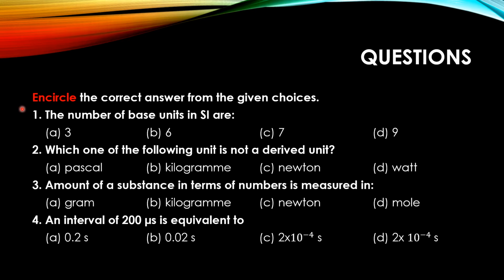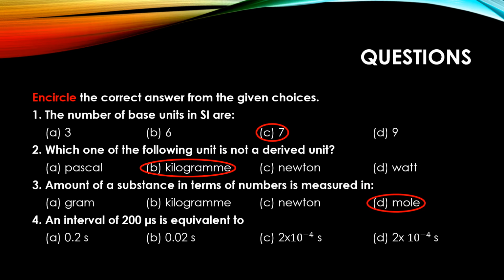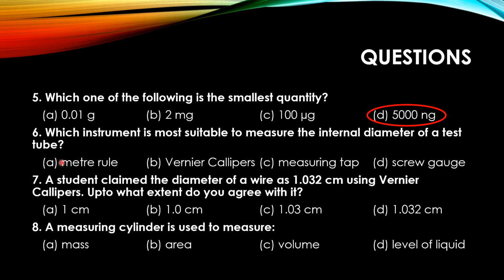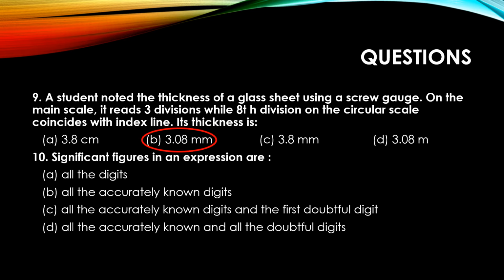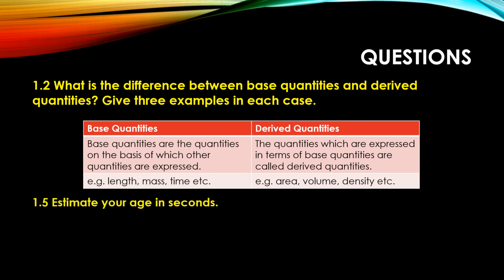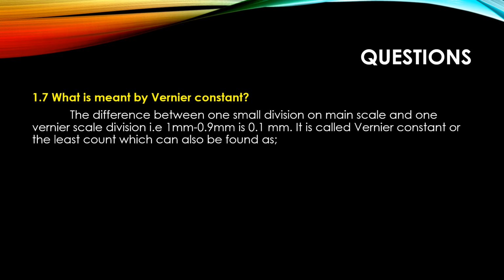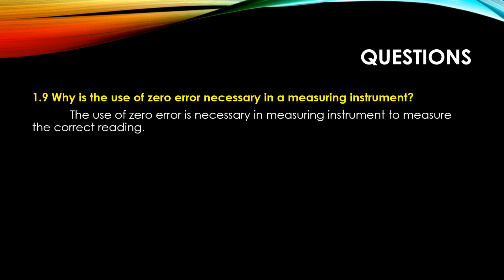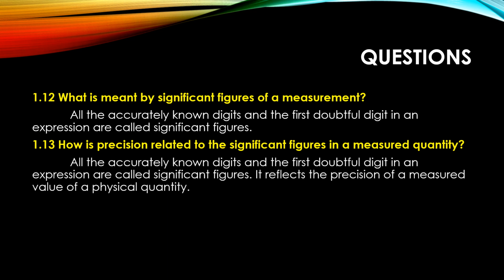Physics 9 | Lecture 05